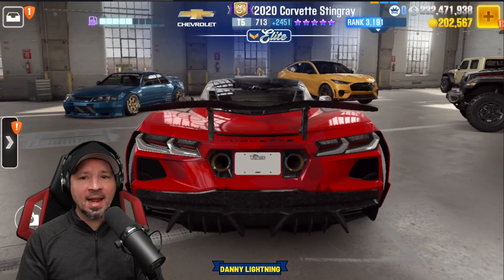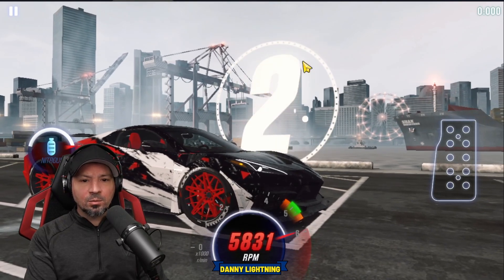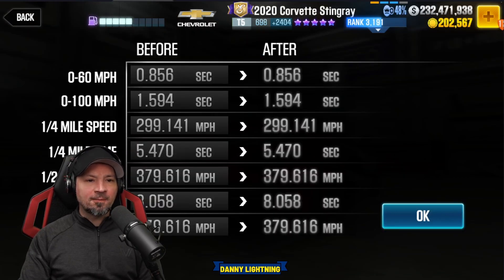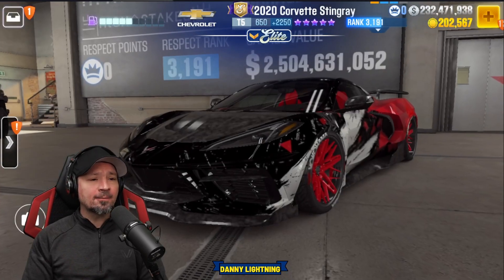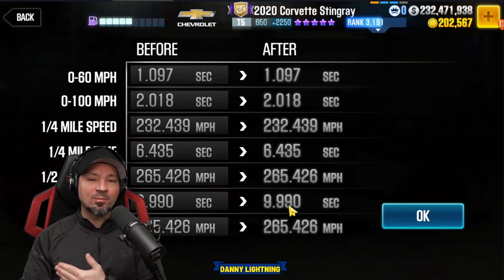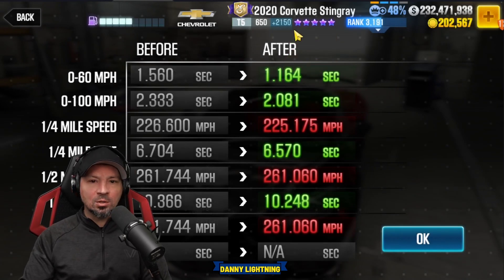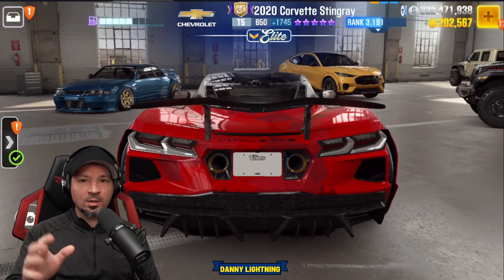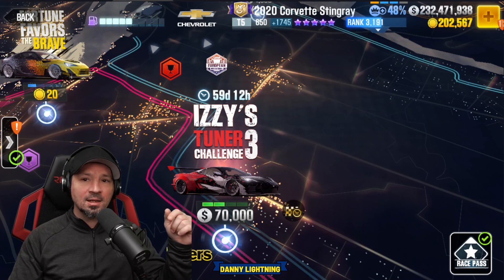CSR2 Elite Tuners 2020 Corvette Stingray How To Drive | Stage 5 | Stage 6 | Live Racing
-Big thanks to these youtubers. Check them out Thanks